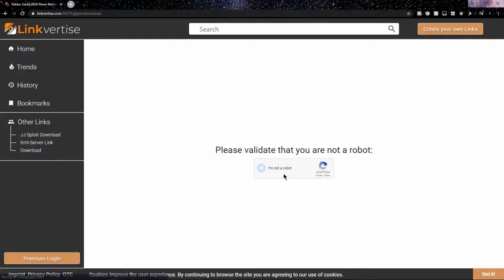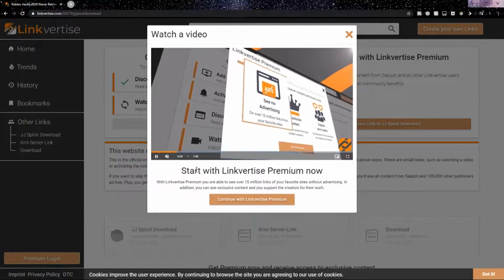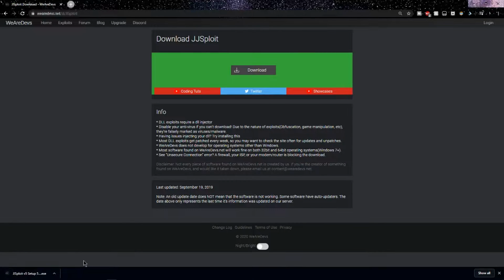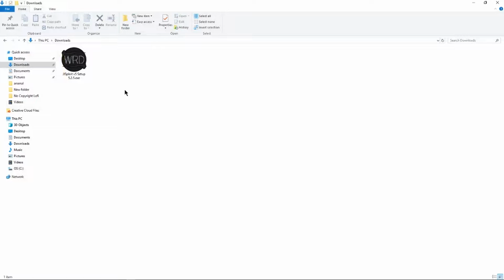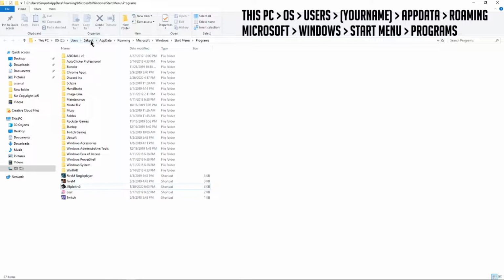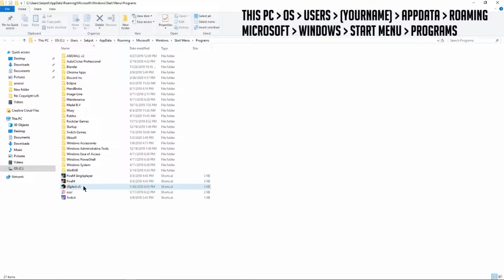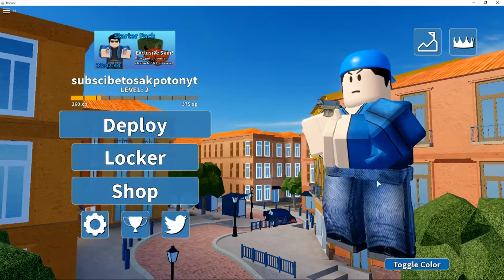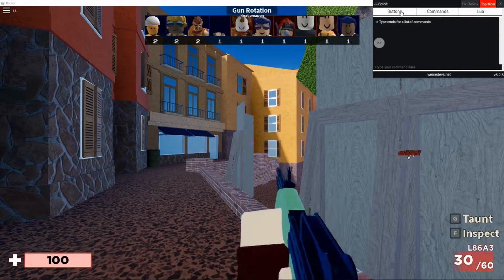Unpatchable Roblox Exploit : JJ Sploit (2023) Exploit Roblox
Roblox Exploit : Unpatchable Roblox Exploit (2023)

Hi Guys! Today's video is a roblox hack and exploit that works in 2020 april and forever called jjsploit roblox hack. It can use lua, commands, and has some preset buttons. Inorder to see how to use it look at the video!